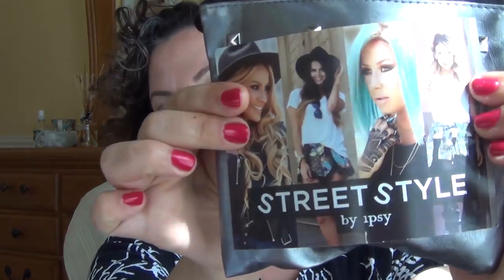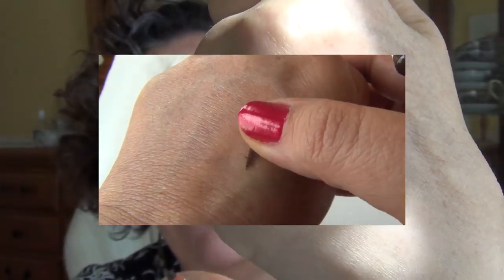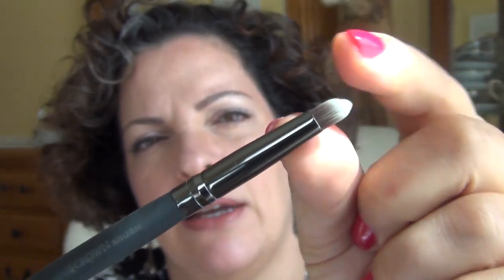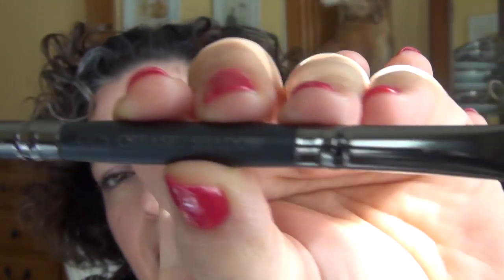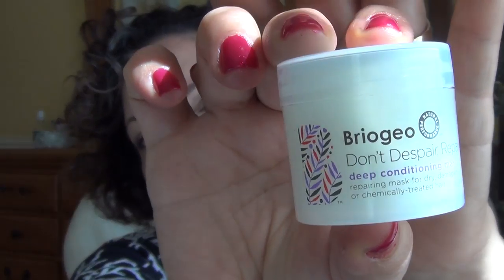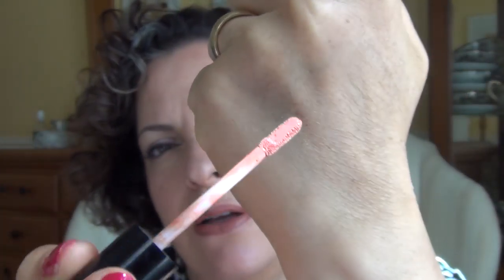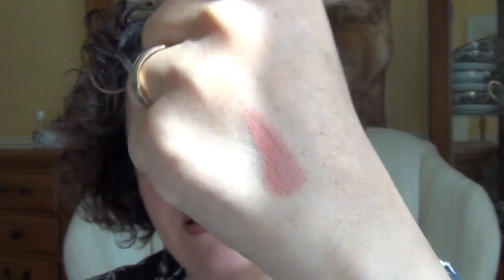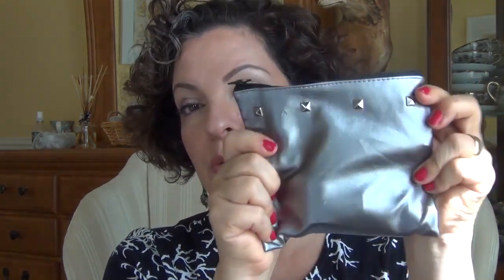Ipsy Glam Bag - September 2014 - Open Bag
Check out what I received in my September 2014 Ipsy bag!